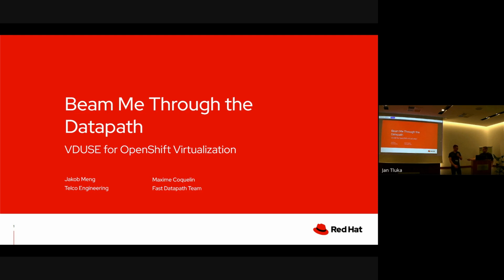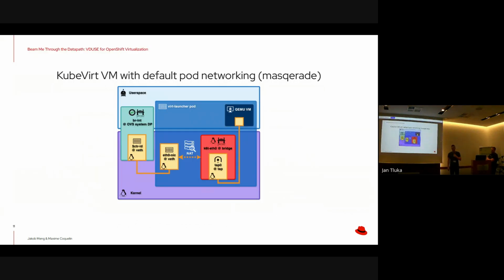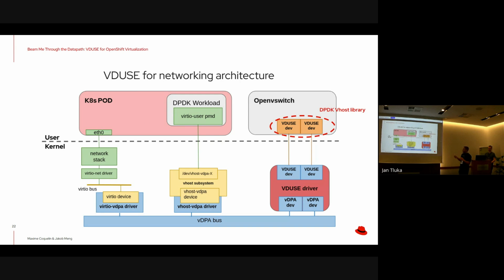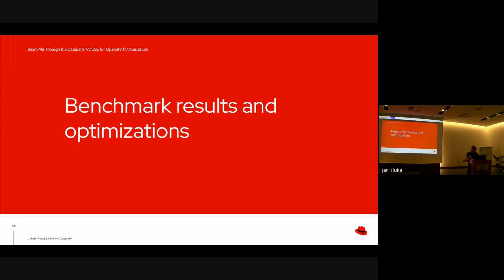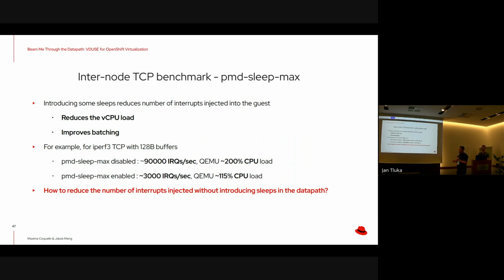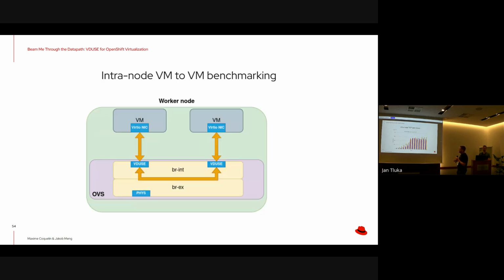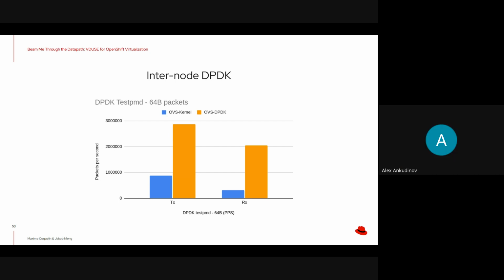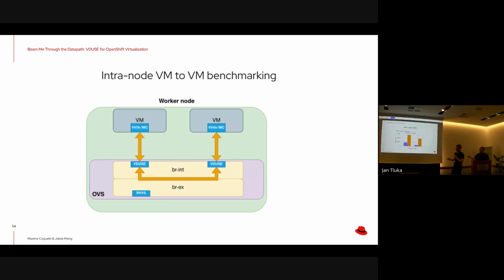Beam Me Through the Datapath: VDUSE for OpenShift Virtualization